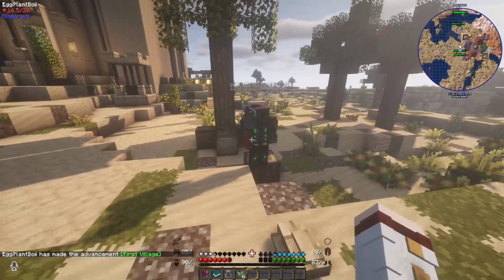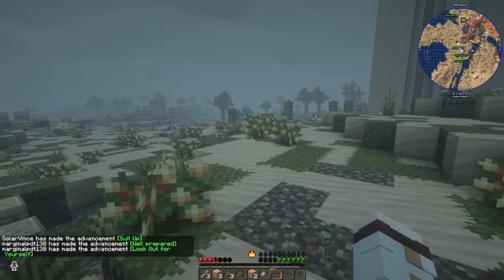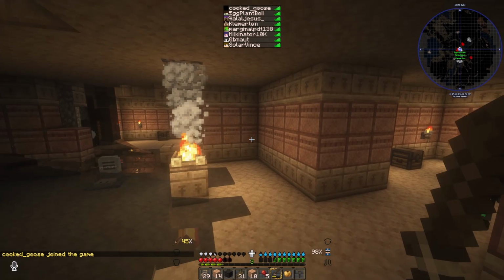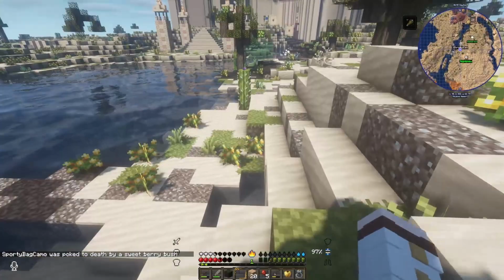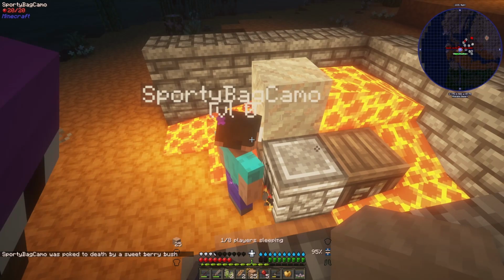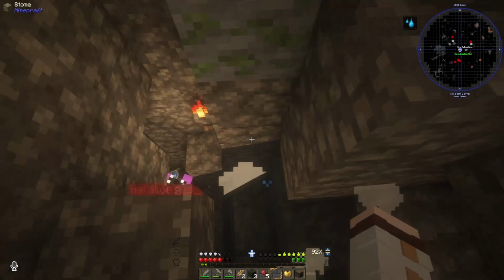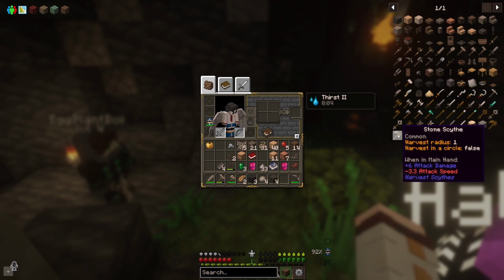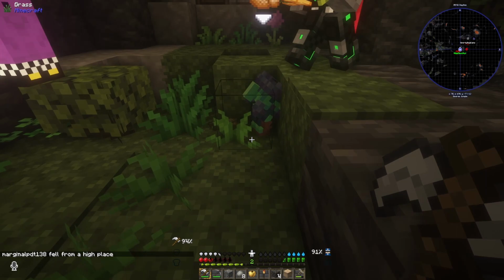A New Beginning | Medieval SMP EP1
Welcome to Medieval SMP - A server hosted with over 200+ mods, revamping the Vanilla Minecraft experience for some of the best Hardcore Players.

In this world, each player is given an option to choose a class. The class picked will affect the entire playthrough, with different abilities and disabilities to affect progression throughout the game.

In today's episode though, we all start fresh. Nobody has any items and everyone is passive. I use this time to try to build alliances as well as gather my necessary tools and armor. Hopefully, by the end of the episode, I have the supplies and gear for survival and progression. I will also have a clear read on everyone and know who I can trust and who I shouldn't.

Be sure to read the rules and react to the bot message on the welcome page!

Episode 1: A New Beginning
Episode 2: It's Getting Hot In Here
Episode 3: Finding Shelter
Episode 4: Coming Soon

Music used in my videos:

● Spumoni by Luvbird
● Snap Swing by Diego Martinez
● Wii Music - Gaming Background Music (HD)
● Hiding around the corner by Marc Robillard
● Playtime by Peter Godfrey